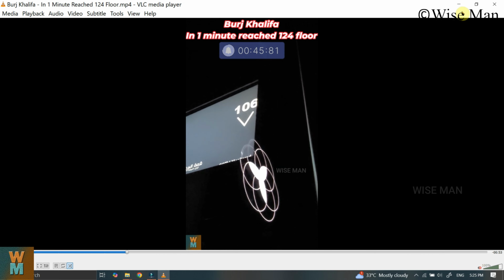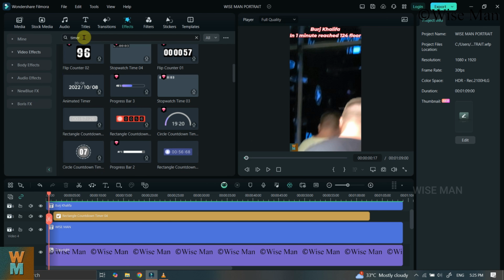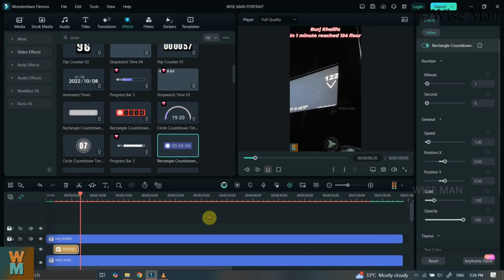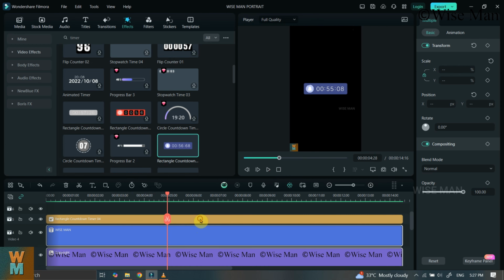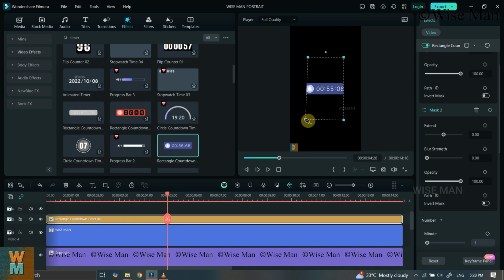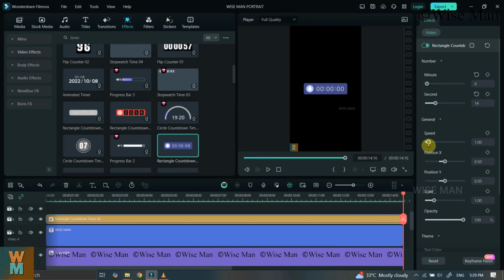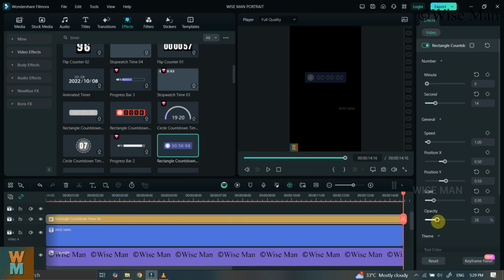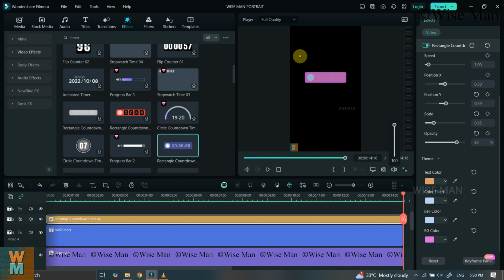How to Add Countdown Timer in Video Using Wondershare Filmora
Want to add a countdown timer to your videos? ⏱️
In this tutorial, I’ll show you how to add a countdown timer in Wondershare Filmora step by step.

Whether you're creating YouTube videos, presentations, or social media content, a countdown timer can make your videos more engaging and professional.

🎯 What you’ll learn:

How to use built-in countdown timer templates
How to customize timer duration, style, and position
How to create a manual countdown effect
Tips to make your video look more professional

This tutorial is perfect for beginners and anyone using Filmora for video editing.

👉 Follow along and create your own countdown timer in just a few minutes!